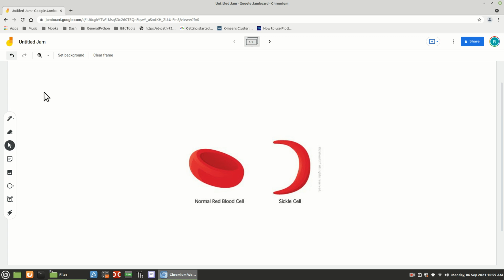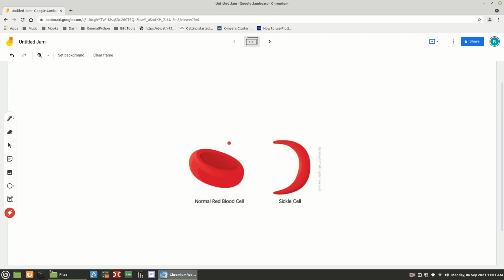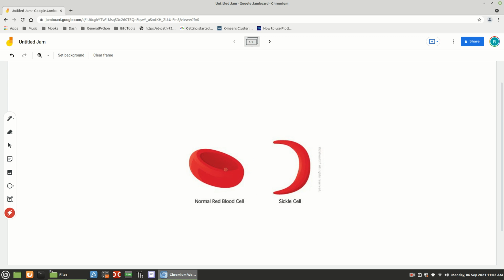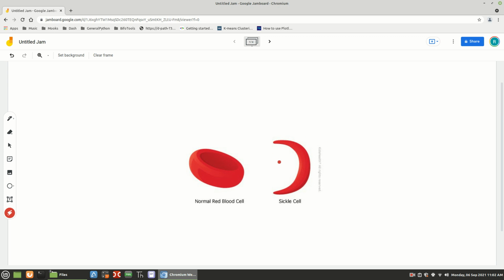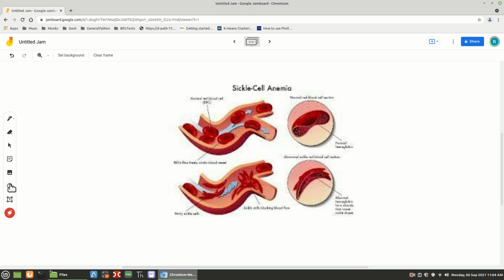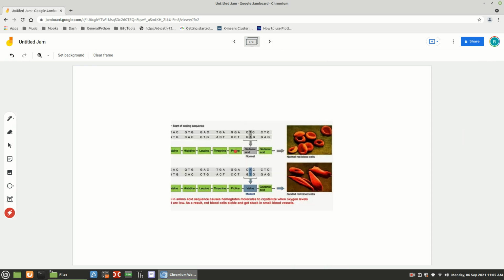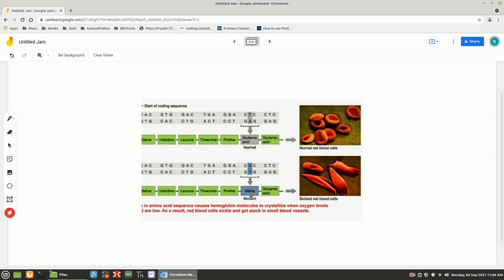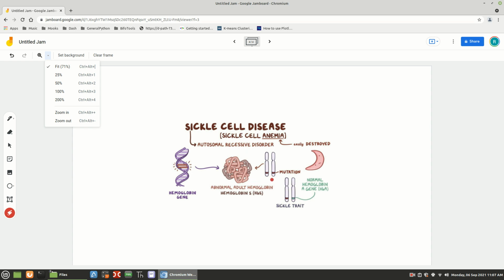Week3 - Sickle Cell